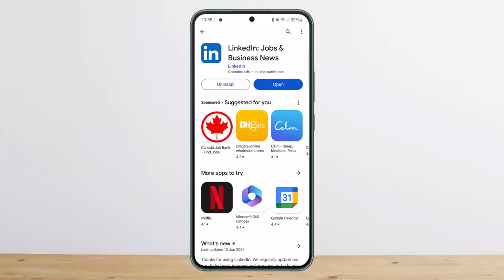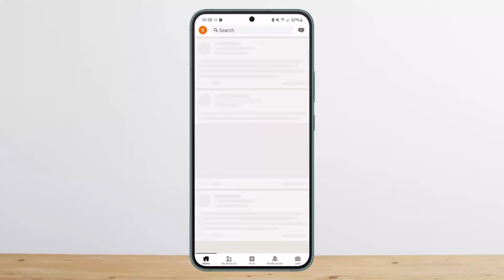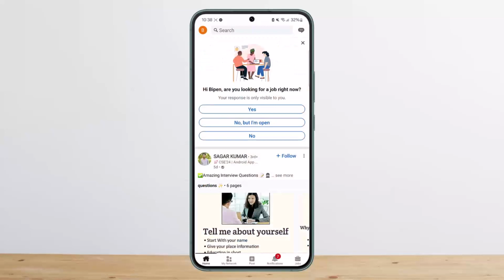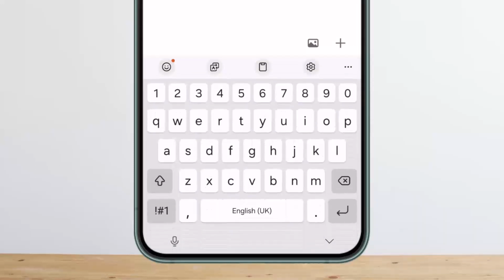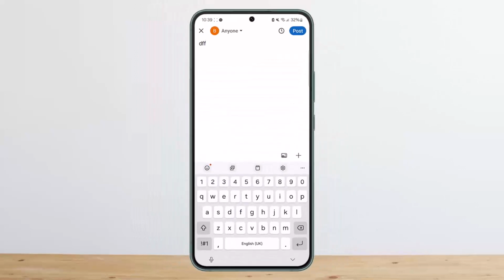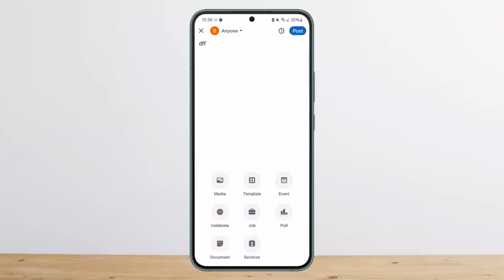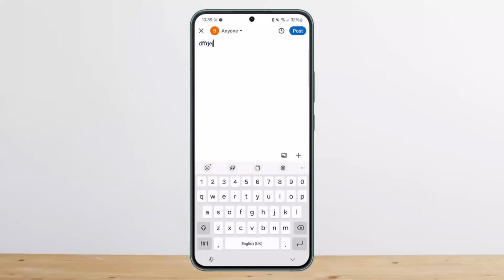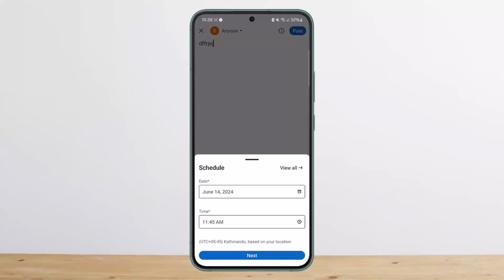How To Post In Linkedin !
In this tutorial video, I will simply show you how to post in Linked In . So just make sure to watch this video till the end.

~ Video Chapters:
0:00 Introduction
0:11 Post In Linkedin
0:54 Outro